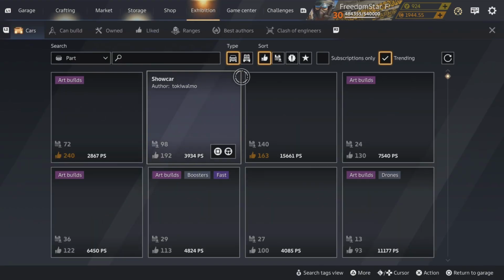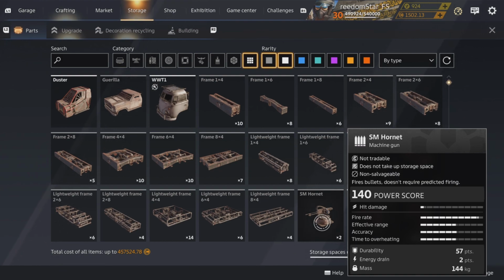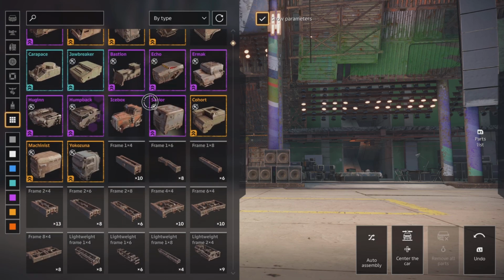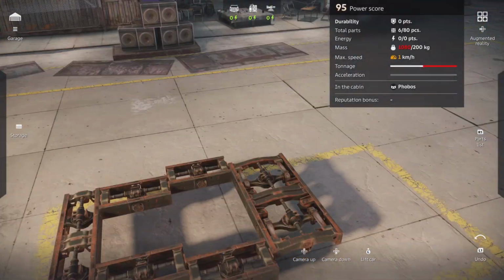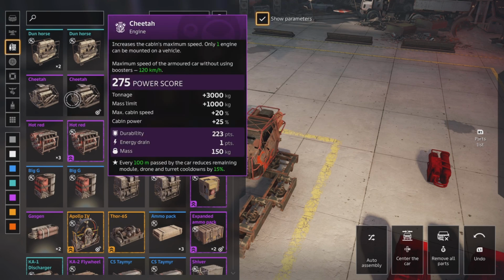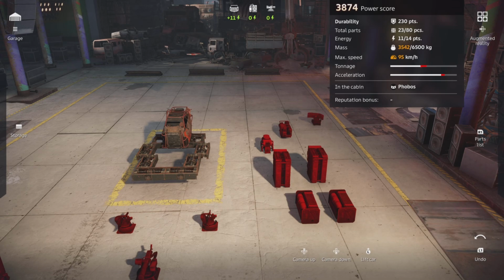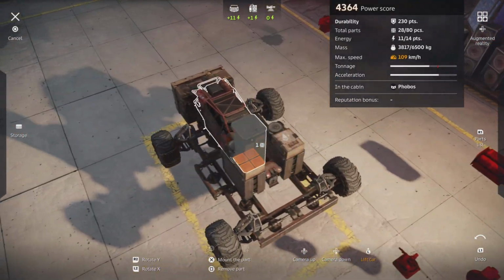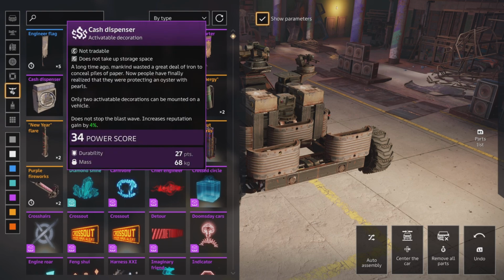Crossout l Not-So-Helpful Building Guide! Are You Incompetent? Then Click Here!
* Volume Issue * Apologies-

Good night, everyone! Welcome back to the nocturnal corner with yours truly, Bat! Tonight, we will be looking at a Not-So-Helpful Building Guide with tips and tricks for all Crossout players! This will include how to reload machine guns and keep the planet activists off your garage! So if you are truly incompetent, maybe this is the guide for you!

- FYI it's a joke guide

Crossout is a free-to-play game available for download on all platforms.

If you liked this, maybe you'll also enjoy this playlist I have been putting together.